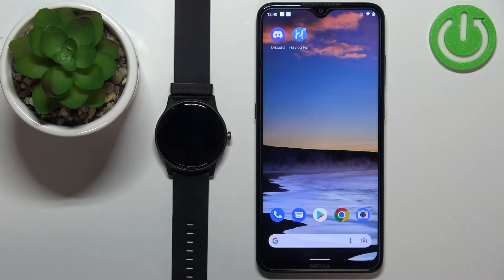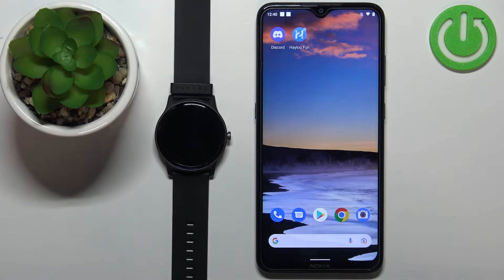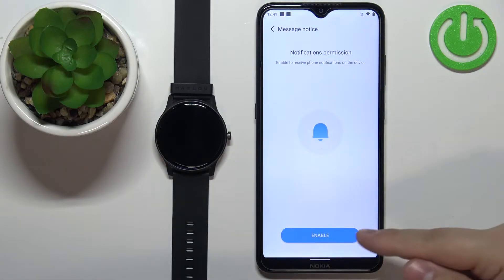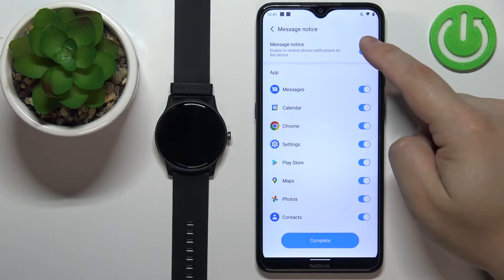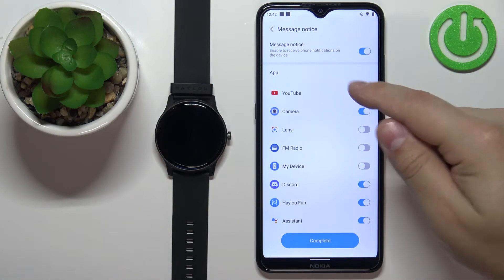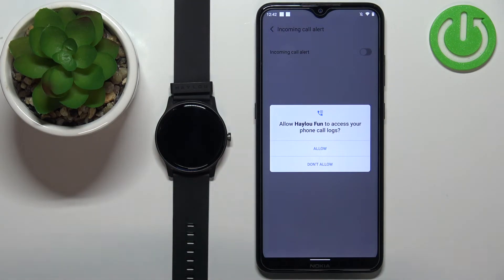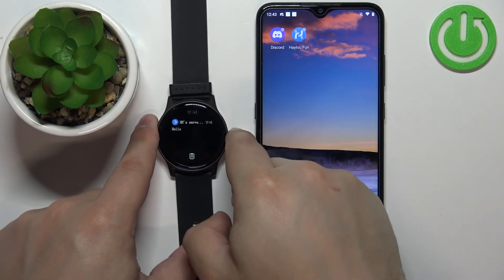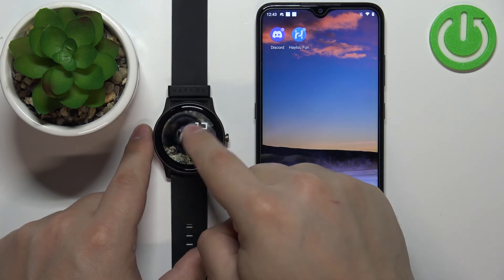How to Turn On / Turn Off the Android Phone Notifications from Apps on the HAYLOU GS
Learn more about the HAYLOU GS:
In this insanely comprehensive and detailed video tutorial, our specialist will demonstrate how you can configure the app notifications from an Android phone that is paired with your HAYLOU GS smartwatch. Thereby, if you are interested in discovering how to enable or disable the Android app /system notifications on your HAYLOU GS device, we are gladly encouraging you to view this video.

How to enable notifications for Android apps on the HAYLOU GS? How to disable the notifications for Android apps on the HAYLOU GS? How to manage Android app notifications on the HAYLOU GS? How to configure the app notifications from an Android phone on the HAYLOU GS?